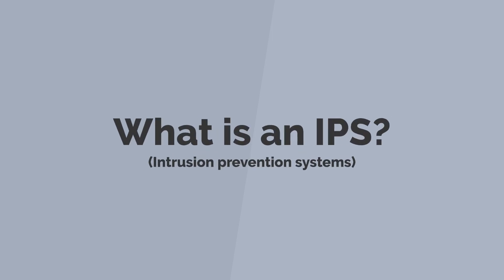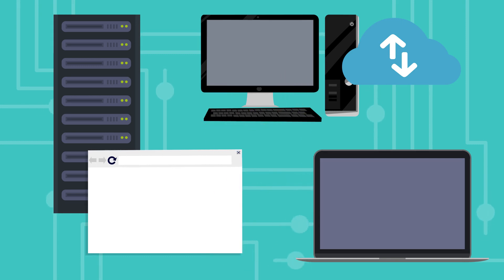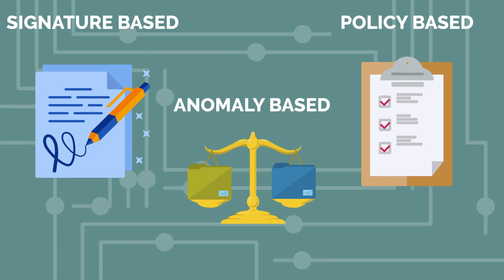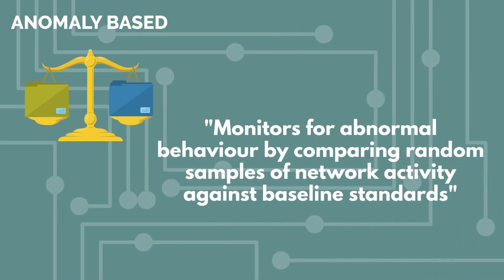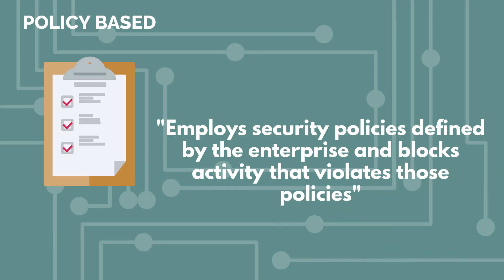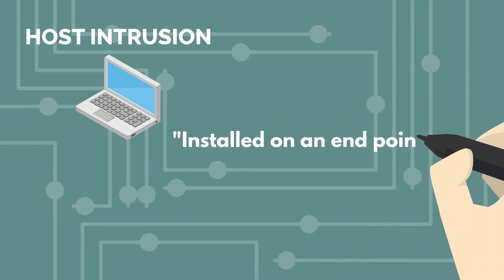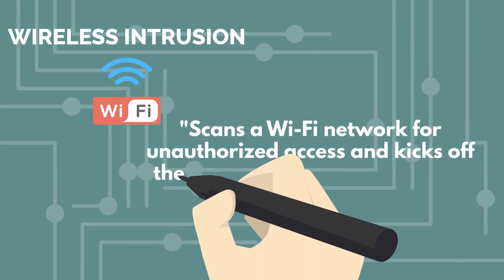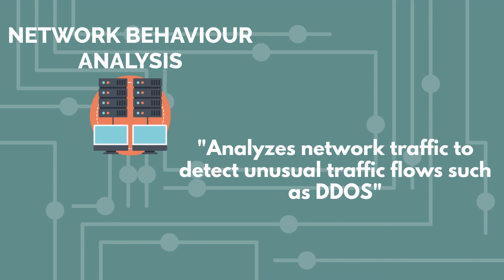What is an IPS [Cybersecurity | Skill: Learner]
A quick breakdown of Intrusion prevention systems.